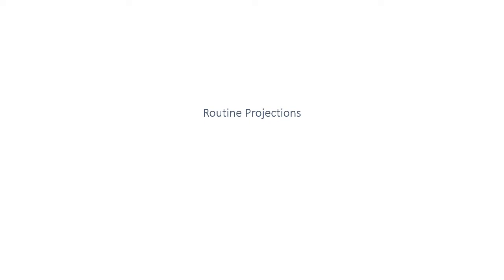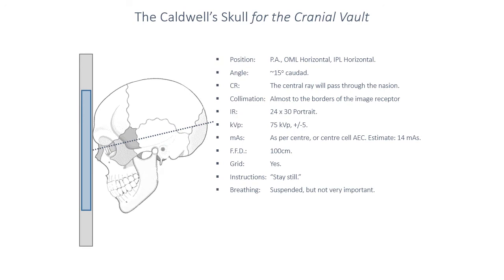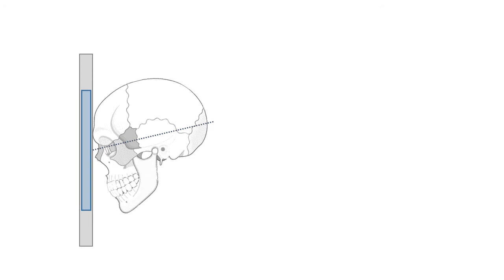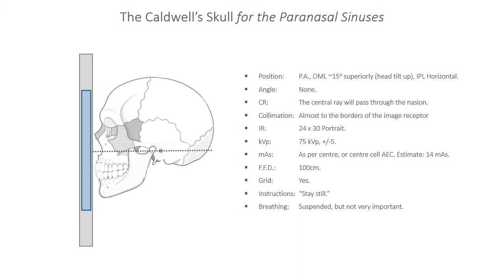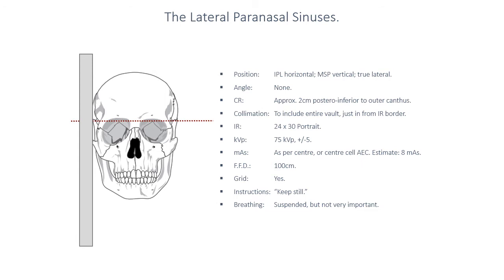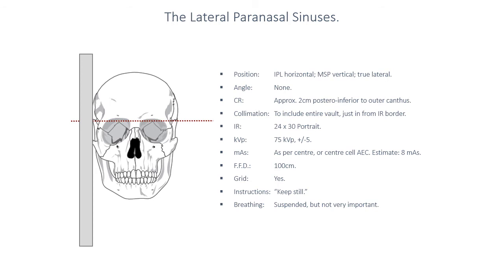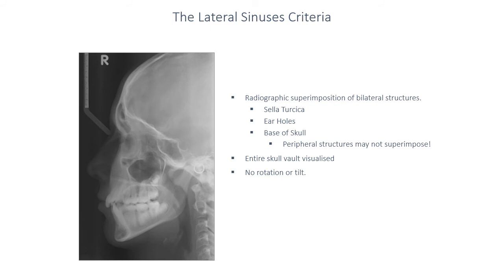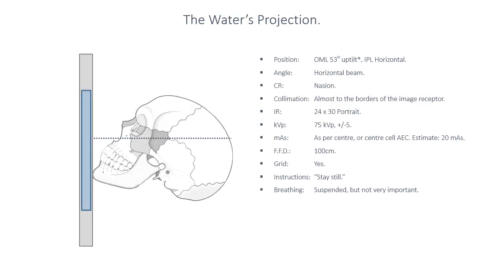X-RAY POSITIONING OF THE SINUS (2020 UPDATED)